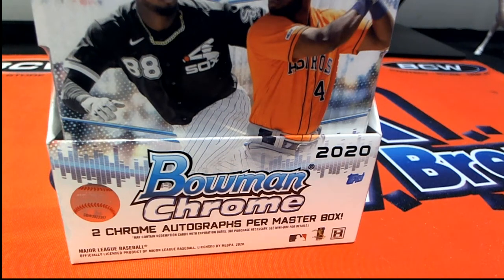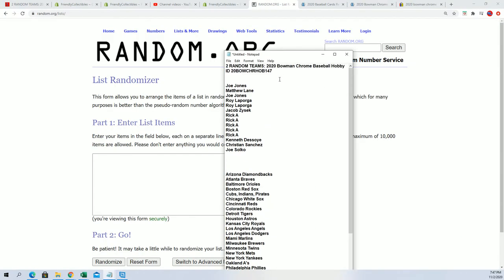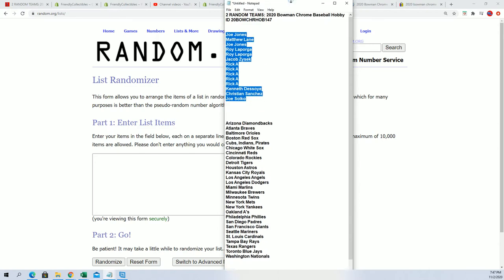2020 Bowman Chrome Baseball Hobby FILLER B ID 20BOWCHRHOB147